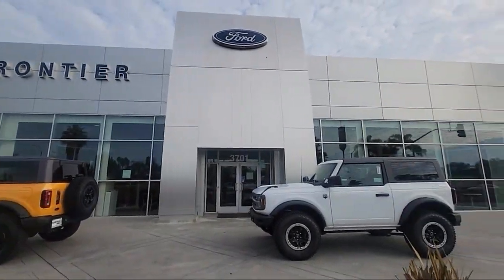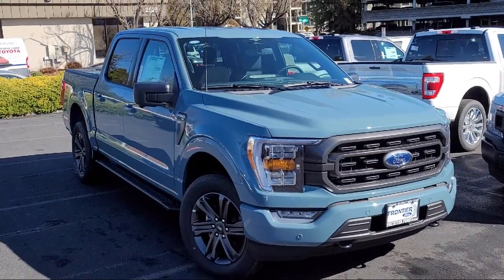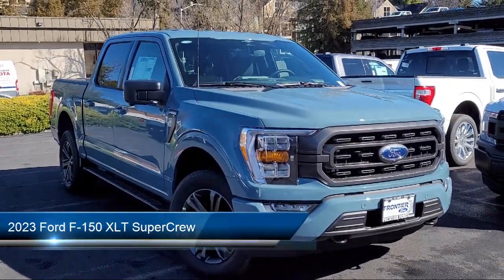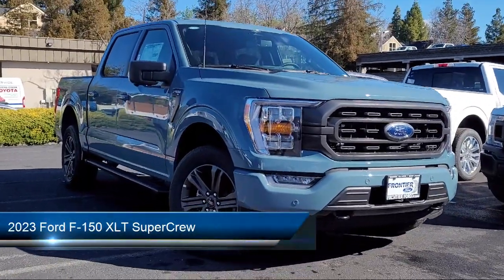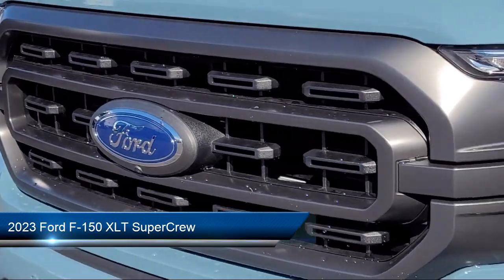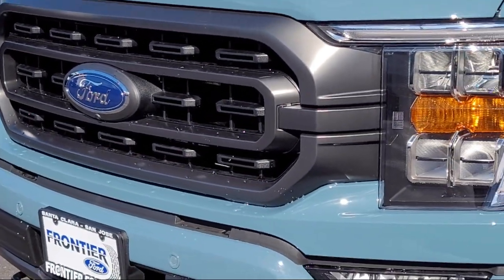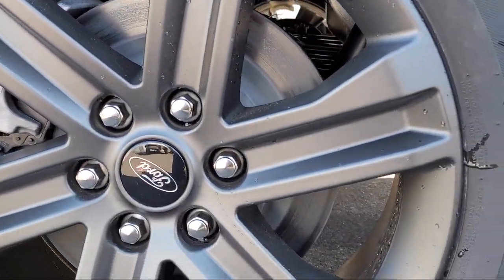2023 Ford F-150 XLT SuperCrew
2023 Ford F-150 XLT SuperCrew - Stock Number: 6842W1E - VIN: 1FTFW1E85PKD46301.